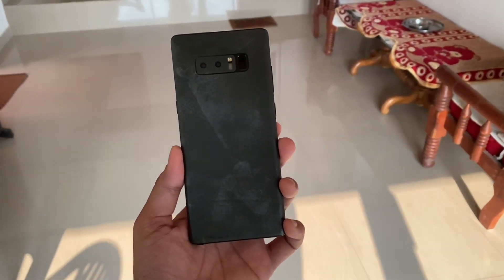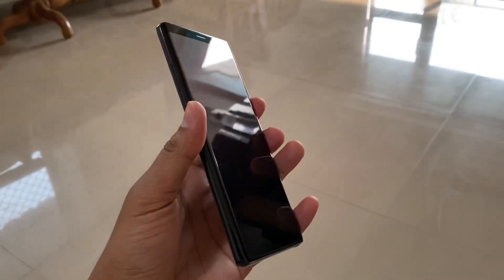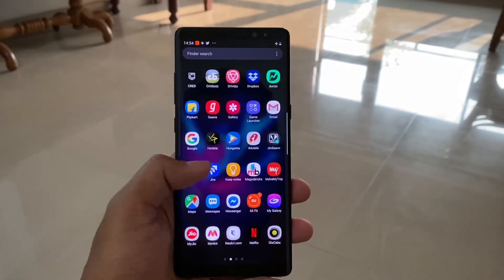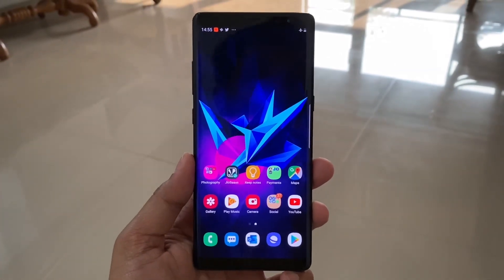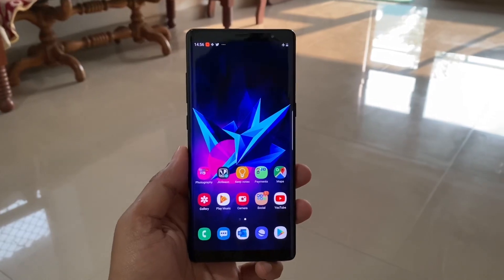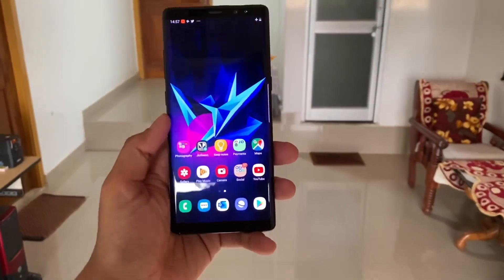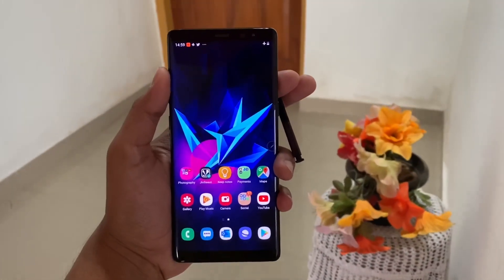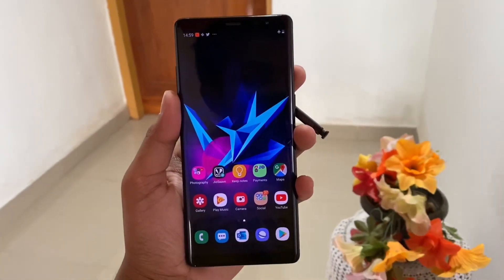Galaxy Note 8 in 2019| 2years later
Hey guys, in this video I have discussed about galaxy note 8. Galaxynote8 was the flagship smartphone from samsung for the year 2017-18.
I have been using this phone as my primary phone so I have discussed about my experience with this phone.